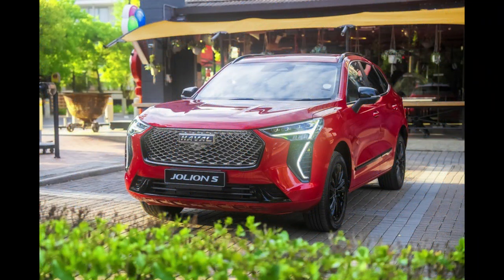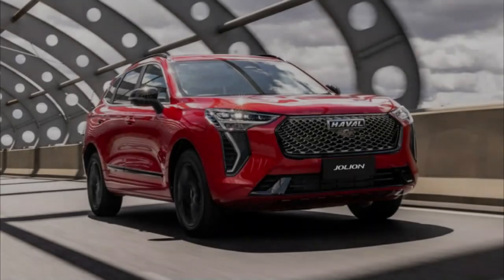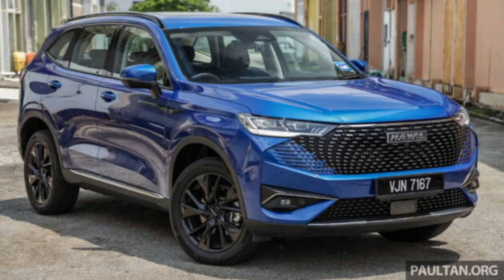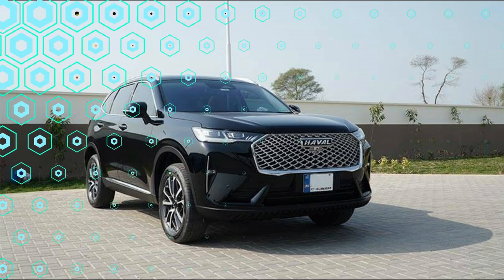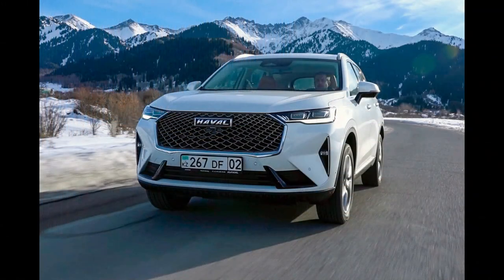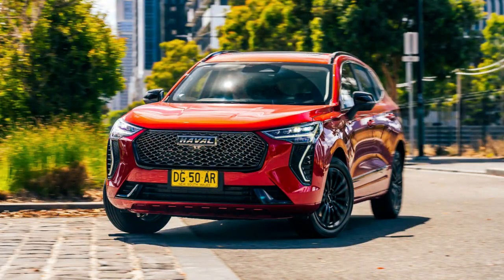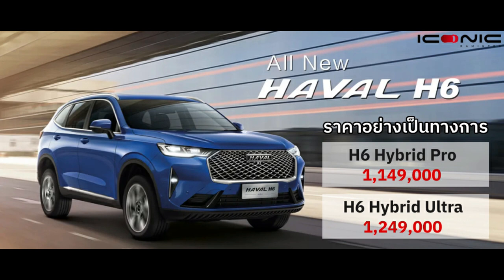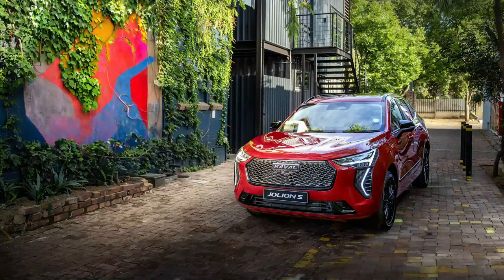2023 GWM Haval H6 Ultra Hybrid Testbericht auf Deutsch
2023 GWM Haval H6 Ultra Hybrid Testbericht auf Deutsch
Es dauerte eine Weile, bis Toyota seinen Hybrid-RAV4 endlich nach Australien brachte und eine ganze Generation darauf wartete, einen Antriebsstrang vorzustellen, der schnell zum beliebtesten in der Produktpalette wurde.
Da sich der RAV4-Hybrid rasant verkauft und die Wartezeiten auf bis zu zwei Jahre ansteigen, besteht eindeutig eine Nachfrage nach einem mittelgroßen Hybrid-SUV.

GWM, Nissan und Subaru haben entsprechend reagiert, während Honda zwei Hybrid-Mittelklassewagen in der Pipeline hat und Hyundai voraussichtlich nächstes Jahr endlich einen Hybrid-Tucson auf den Markt bringen wird.

Das Segment hat sich daher in kurzer Zeit von einem kargen zu einem boomenden Segment entwickelt, wobei sich der GWM Haval H6 als eines der günstigsten Modelle eine Nische erobert hat.
Und das, obwohl GWM ihn ausschließlich in einer voll ausgestatteten Ausstattung anbietet. Ist es sinnvoll, bei einem Basis-SUV-Modell des etablierten Hybrid-Marktführers zu bleiben oder das Risiko einzugehen und ein Fahrzeug einer jüngeren chinesischen Marke zu kaufen, das jede Menge Vorteile bietet?

Wie viel kostet der GWM Haval H6 Ultra Hybrid?
Der Hybrid ist nur in der Top-Ausstattung Ultra erhältlich und kostet 45.990 US-Dollar für den Drive-away – stolze 6.000 US-Dollar mehr als ein benzinbetriebener H6 Ultra mit Frontantrieb.
In puncto Präsentation kann das H6 punkten. Von den elegant aussehenden Bildschirmen bis hin zum minimalistischen Armaturenbrett und der hübschen Umgebungsbeleuchtung, die durch das Armaturenbrett dringt, hat es einen echten Showroom-Charakter.

Auch die Materialqualität ist im Allgemeinen gut, das Armaturenbrett und die Türen sind mit Soft-Touch-Bezügen versehen. Es befindet sich auch an den Seiten der Mittelkonsole, wenn nicht in der Nähe der Knieauflage.

Im Innenraum gibt es jedoch einige billige Details. Das Lenkrad fühlt sich dünn an und hat hinten ein Loch mit einer nicht abgedeckten Schraube, was GWM leicht reparieren könnte. Wir bemerkten auch ein knarrendes Geräusch beim Herunterlassen eines Fensters, obwohl es beim H6 keine weiteren Rasselgeräusche oder andere Verarbeitungsprobleme gab.

Der nervigste Teil des Innenraums ist das Infotainmentsystem.
Dieses elegante, minimalistische Design des Armaturenbretts wurde durch den Wegfall vieler physischer Schaltgeräte erreicht, sodass Sie sich durch die Touchscreen-Menüs wühlen müssen, um Funktionen wie das Einschalten der Sitzbelüftung oder das Ändern des Fahrmodus zu steuern. Das Fehlen nativer Sprachansagen verhindert auch eine einfache Anpassung der Einstellungen